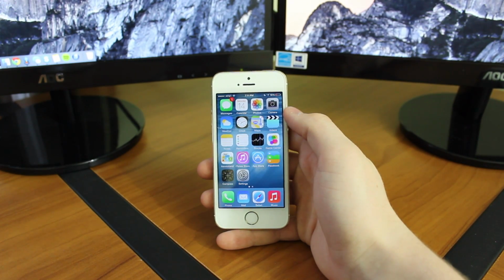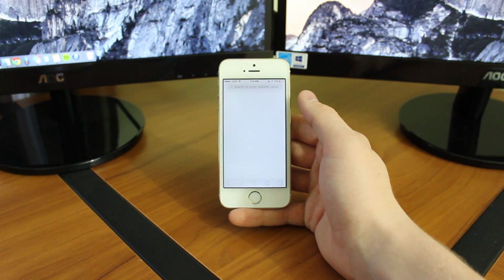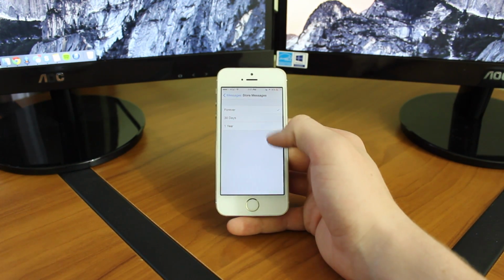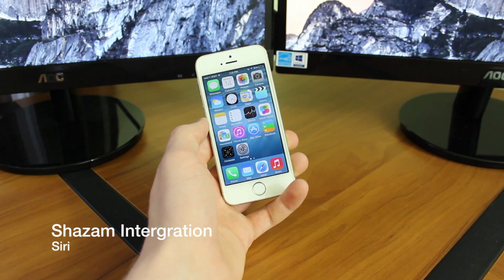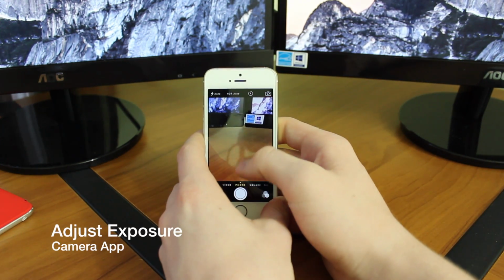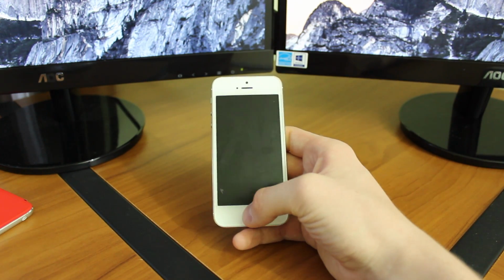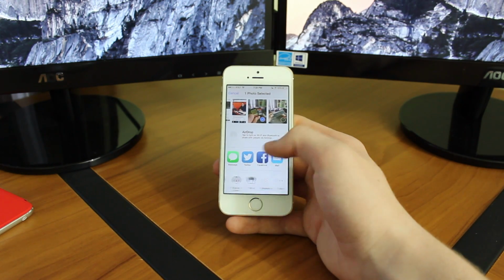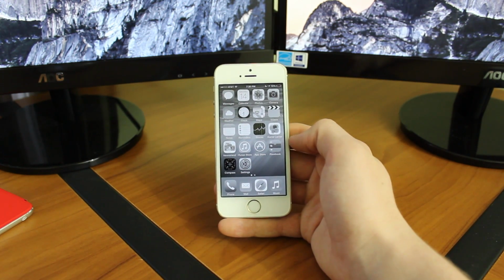Hidden Features of iOS 8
In this video, I showcase nearly 15 of Apple's newest (yet hidden/unannounced) features in iOS 8 beta 1.

In order of the video, the features are:

-Self Timer/Time Lapse (Camera)
-Request Desktop Website (Safari)
-Battery Usage in Depth (Settings)
-Set Messages to be Erased (Settings)
-Scroll Down for more info (Weather)
-Switch to Banners for better Quick Reply (Settings)
-Shazam + Siri Integration
-"Hey Siri" - only when plugged in
-Swipe to Dismiss Notifications (Notification Center)
-Manually adjust exposure (Camera)
-Location-based notifications (Lockscreen)
-Re-arrange Share Sheet icons
-Grayscale/Zoom via Accessibility (Settings)